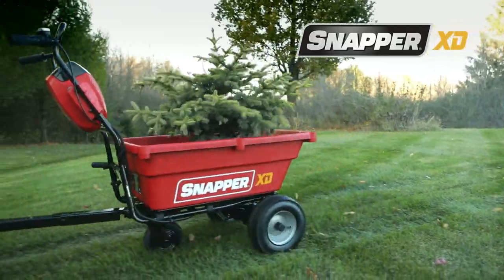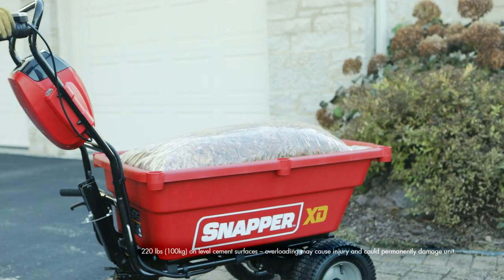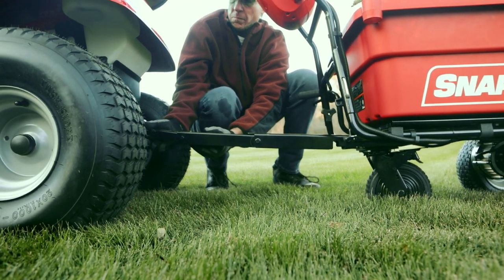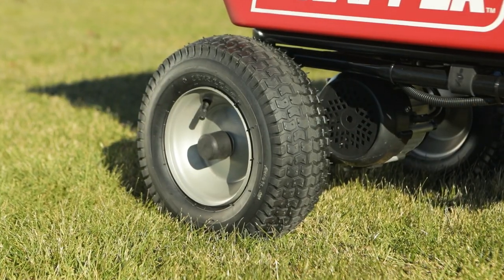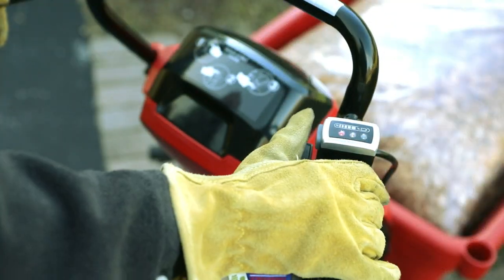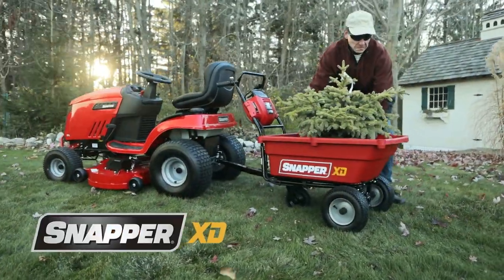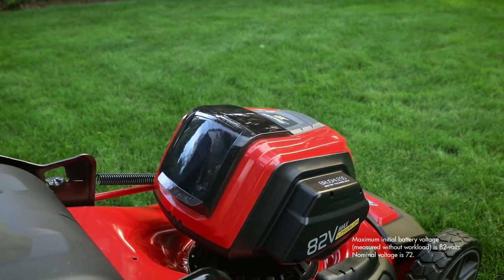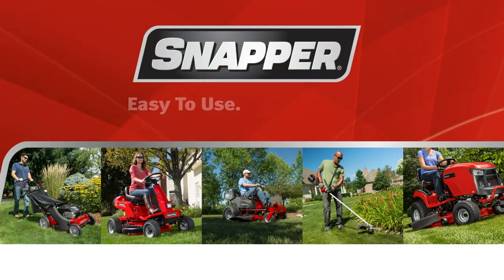SnapperXD 82V Utility Cart - Battery Powered - Cordless